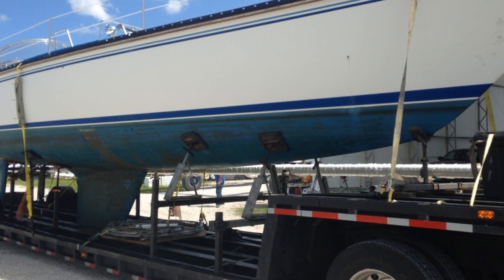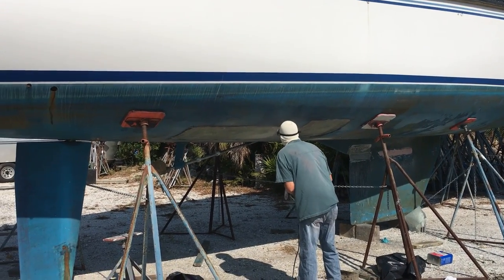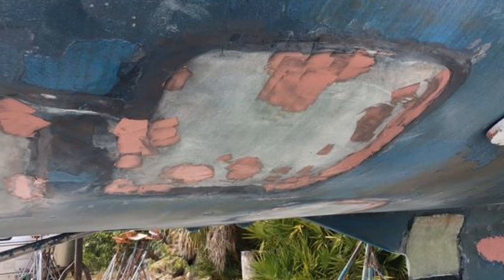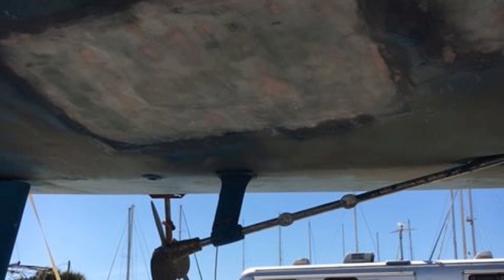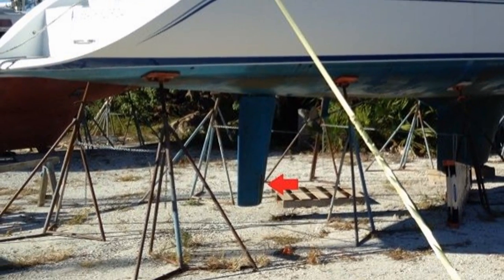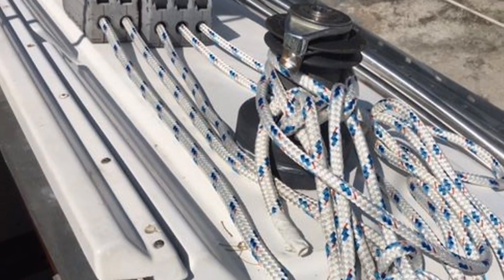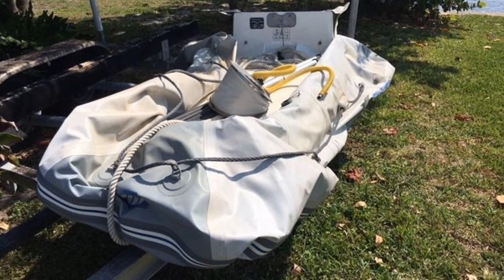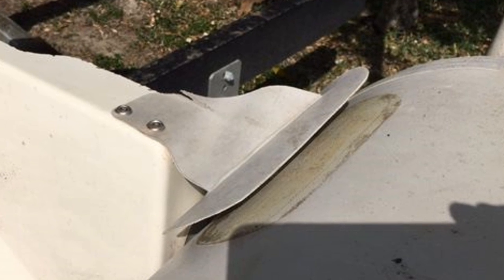Hull Work and More Progress - Ep. 7 - Sailing Moxie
An update on the progress of Moxie's refit in the boatyard, including hull work to fix some soft spots, new rigging lines and equipment in place, and a look at the state of the dinghy. We're just a few weeks away from splashing her!
Contribute to the Rum Fund at SailingMoxie.com